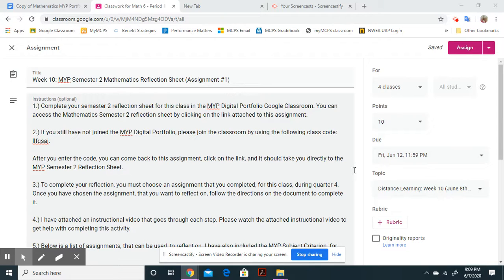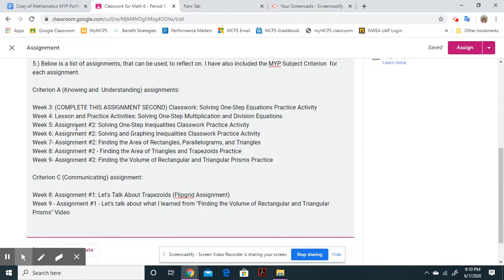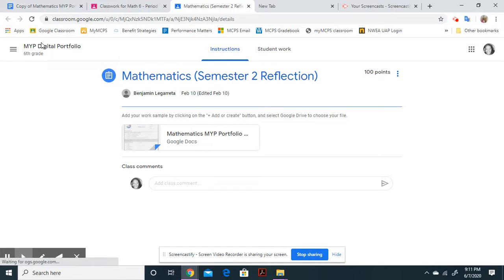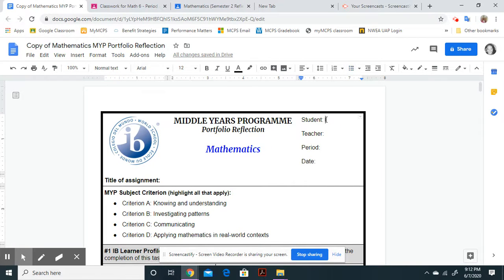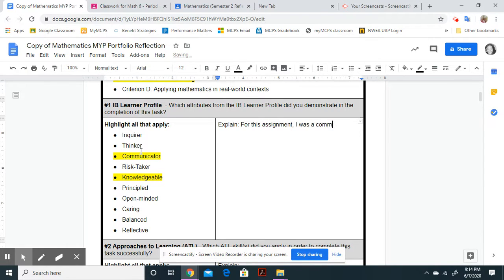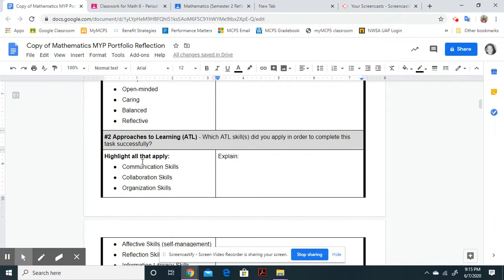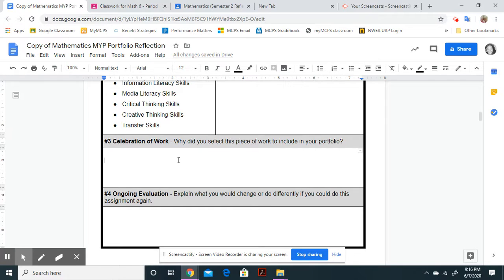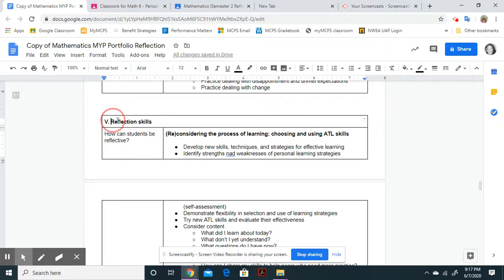MYP Semester 2 Reflection Instructional Video